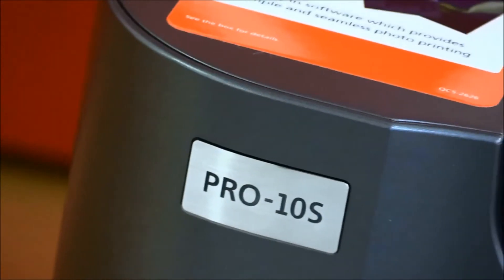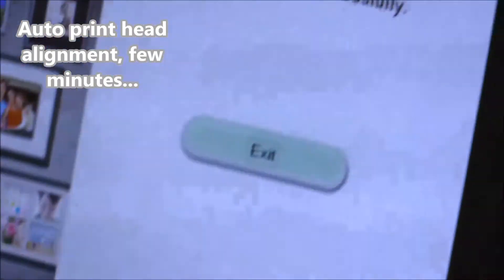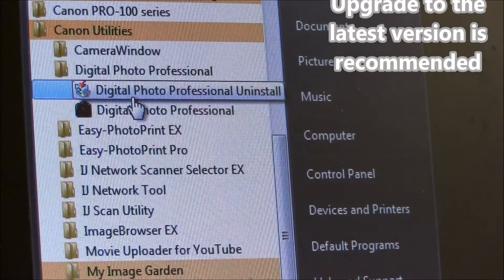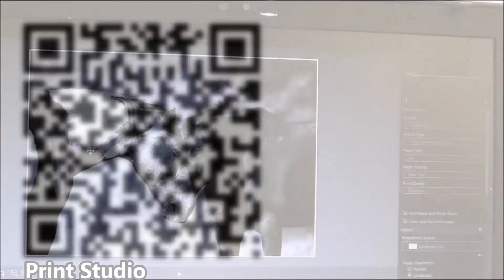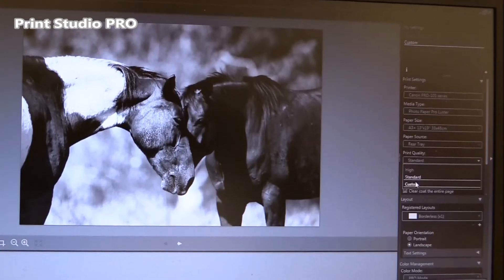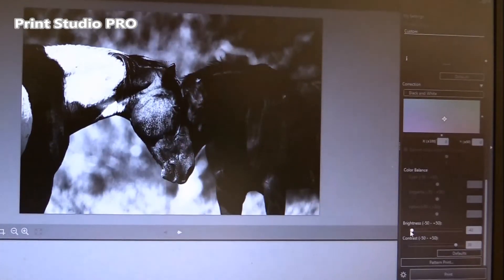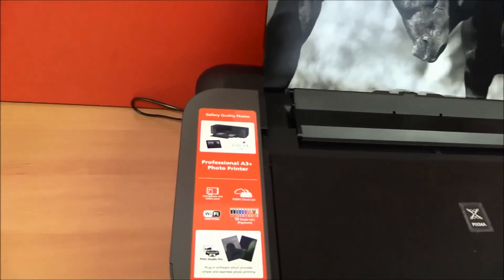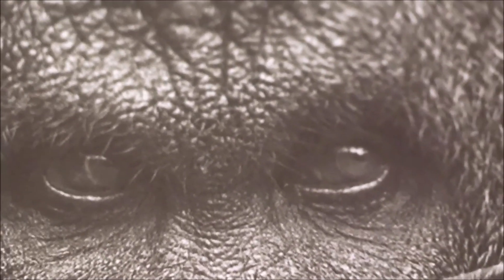Pixma PRO-10S Print using Print Studio PRO plugin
Installation to the computer and printing demonstration using Print Studio PRO plug in.